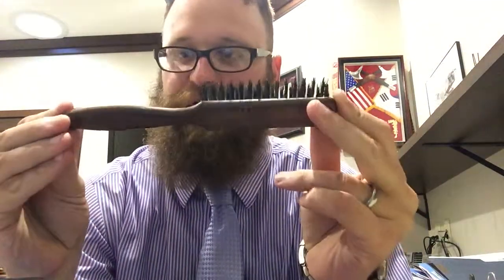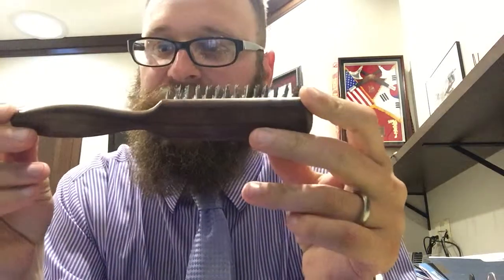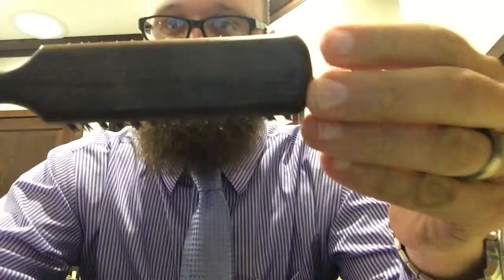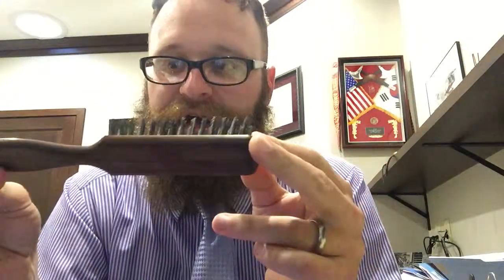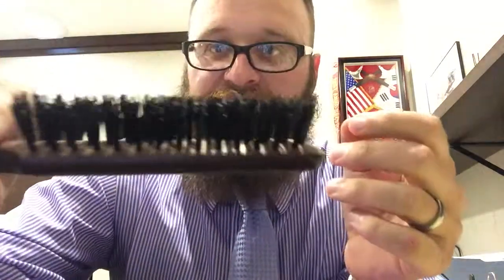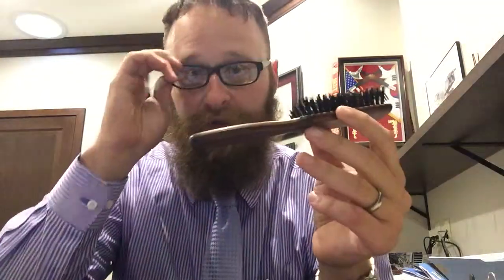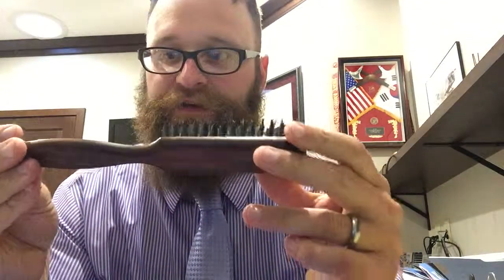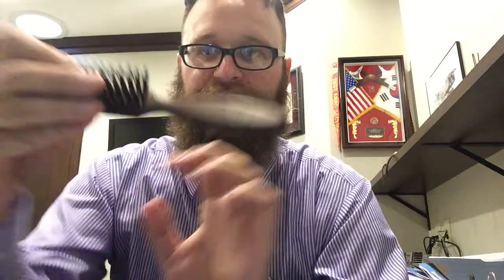Altesse Wood Handle Boar Hair Beard Brush - Review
Dan from Beardforums.org reviews the wood handle beard brush from Altesse.